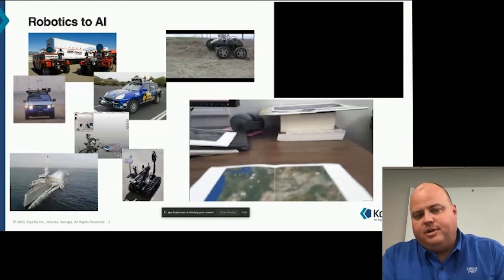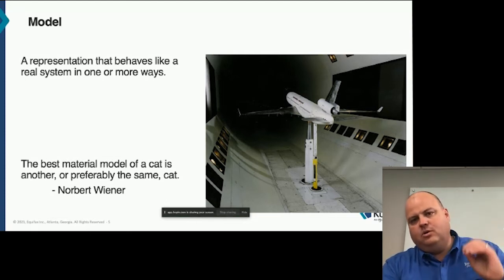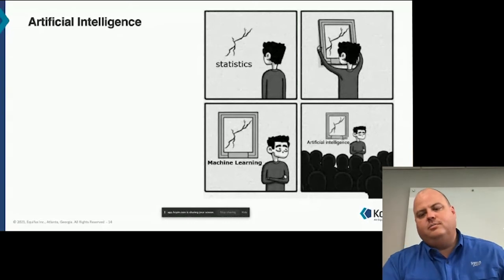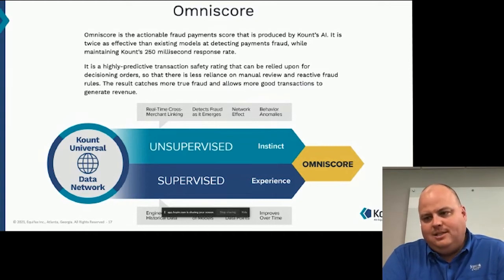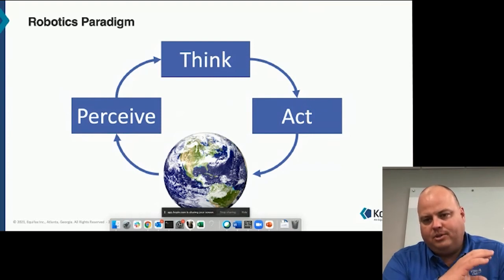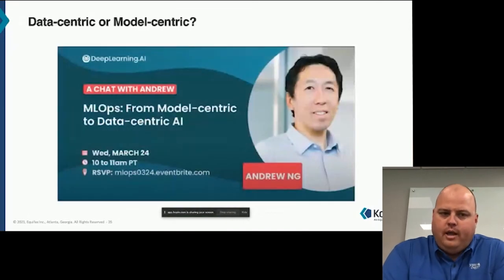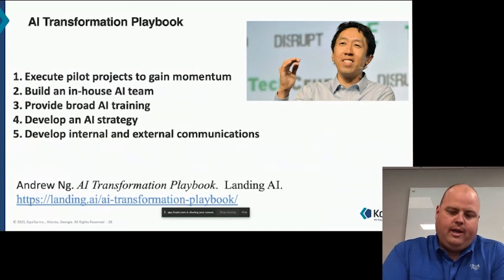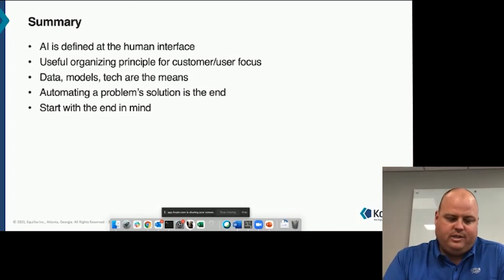SPARK: AI at the Human Interface